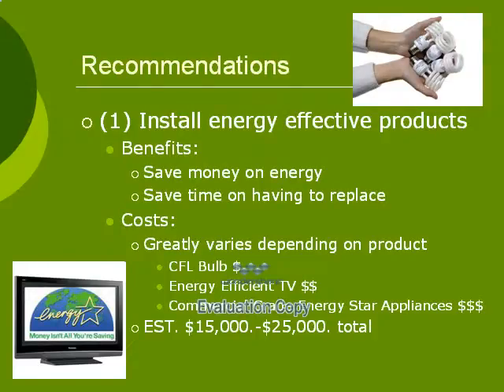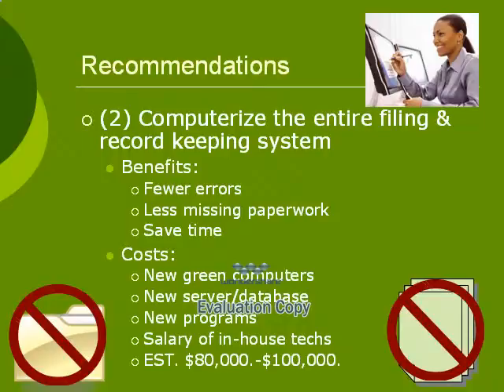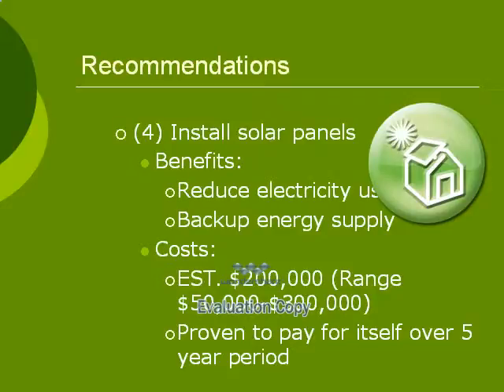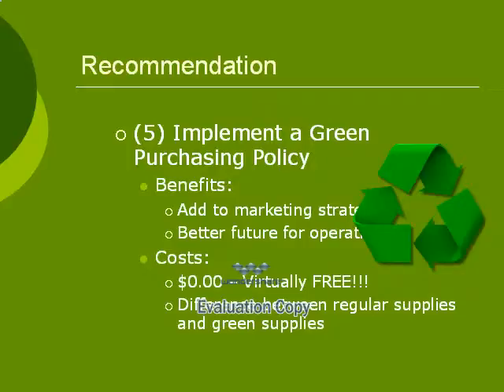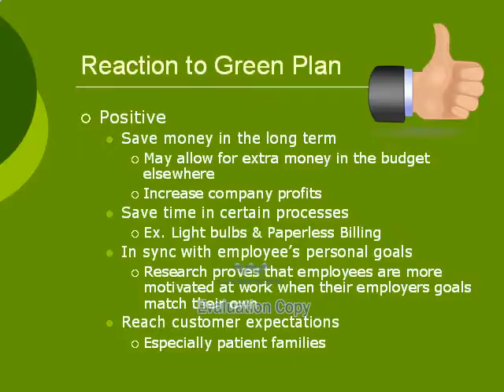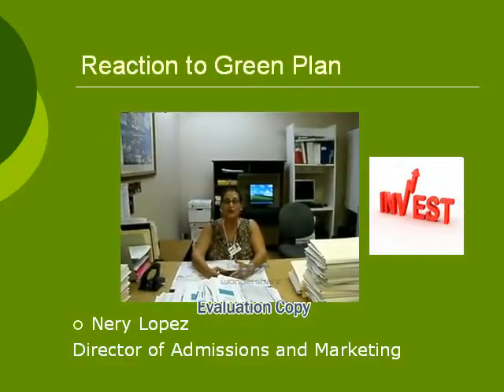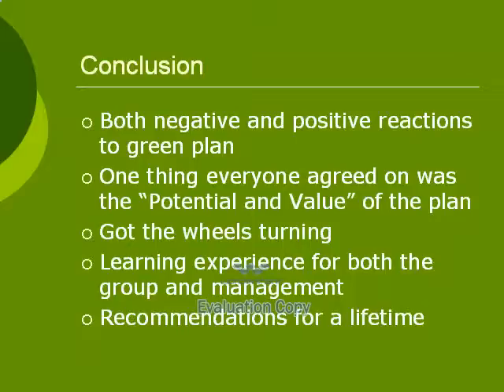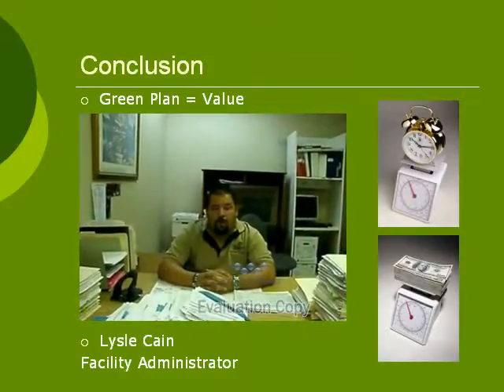Group3HarmonyHealthCenter Pt.2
This is our presentation of our green plan for Harmony Health Center. Please disregard the watermark, it should not interfere with the presentation. This is part 2 of 2 parts.